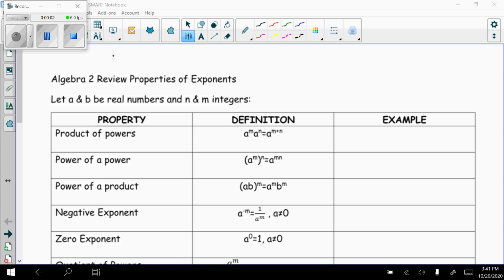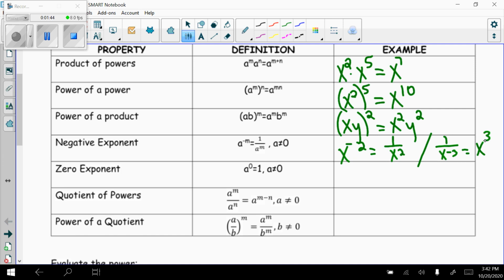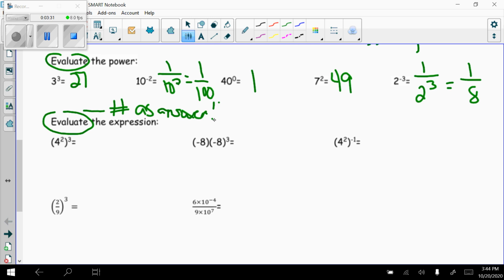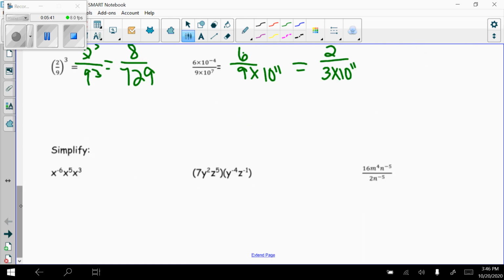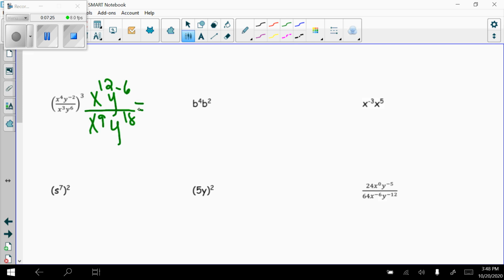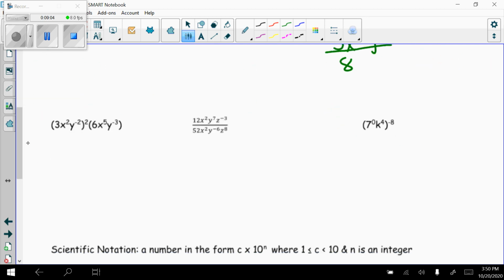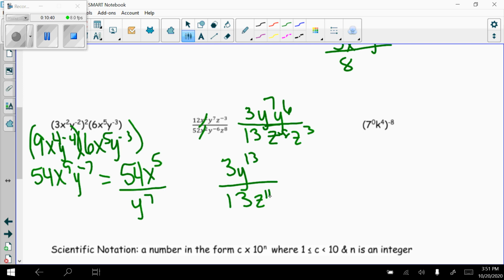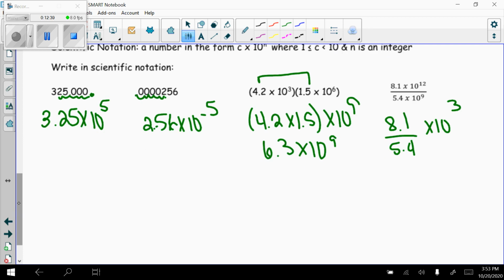A2 review properties of exponents recording